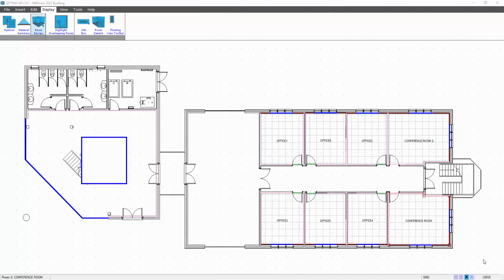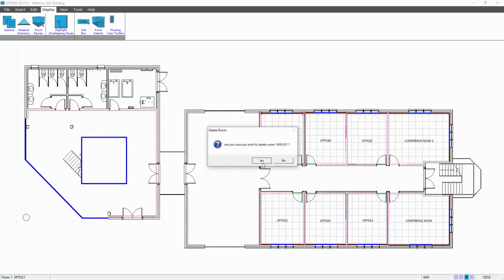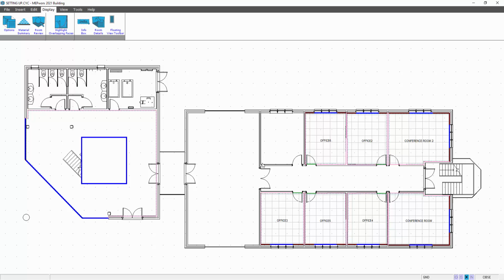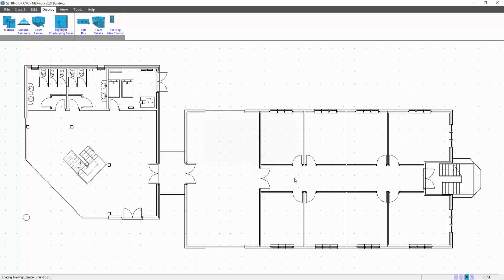MEPworx - Deleting Rooms